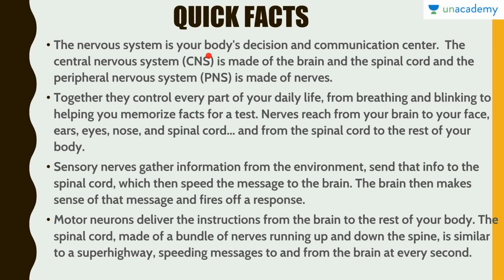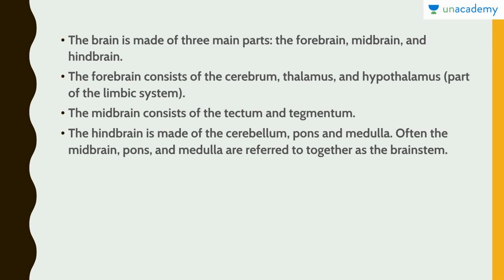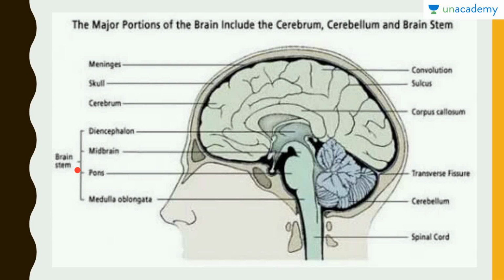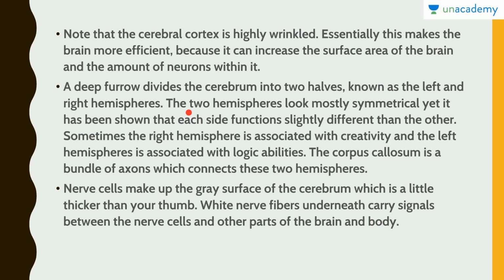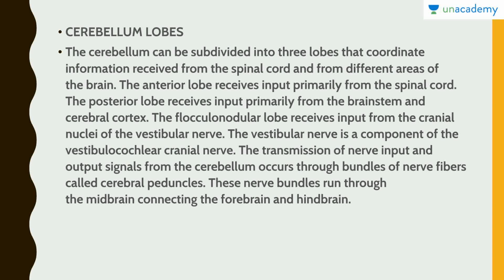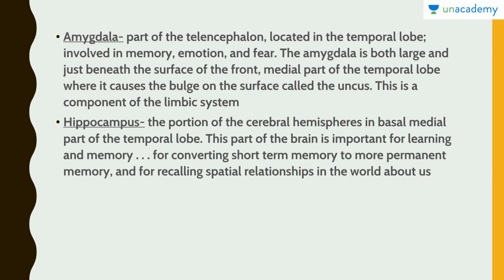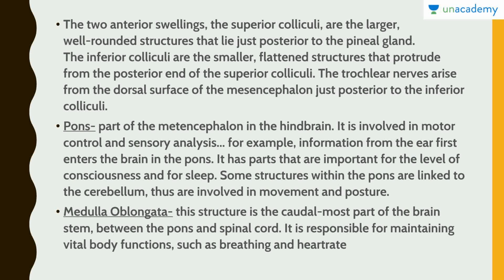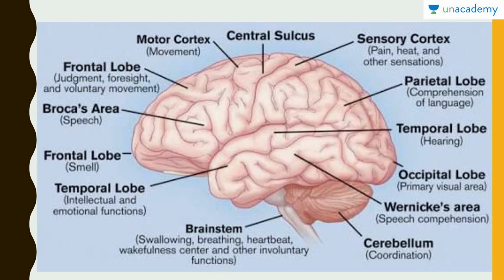Central Nervous System: Brain- Human Physiology for NEET Aspirants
Central Nervous System: Brain- This lesson discusses the basic anatomical structure of the human body as well as the major physiological process happening through them. It also deals with the structure of brain explained in detail. The central nervous system (CNS) is the part of the nervous system consisting of the brain and spinal cord. The central nervous system is so named because it integrates information it receives from, and coordinates and influences the activity of all parts of the bodies